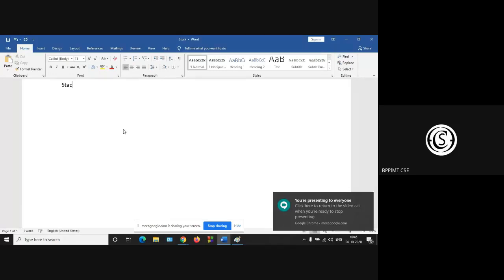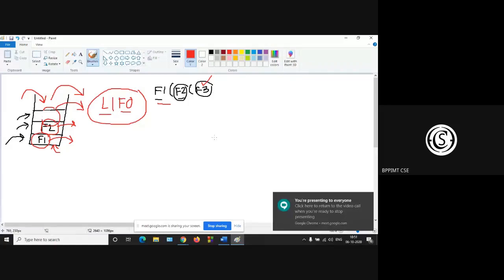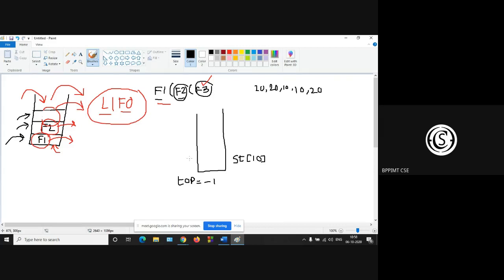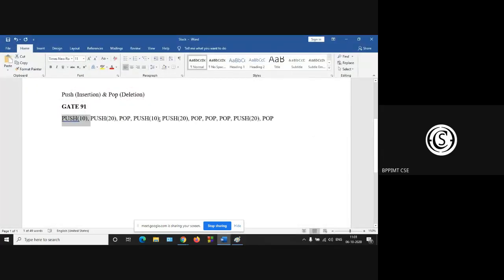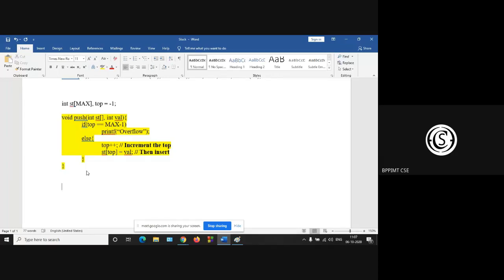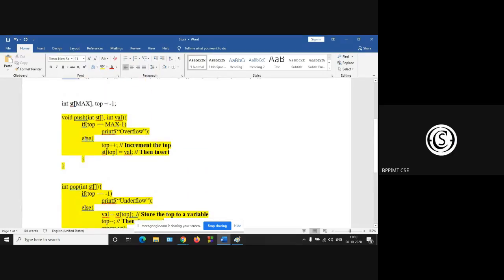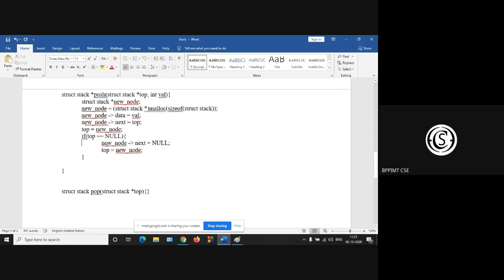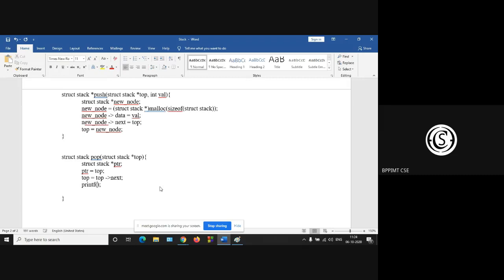CSE2B_PCC-CS301_06.10.2020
Stack implementation using array and linked list (CSE, Second Year, Sec - B)